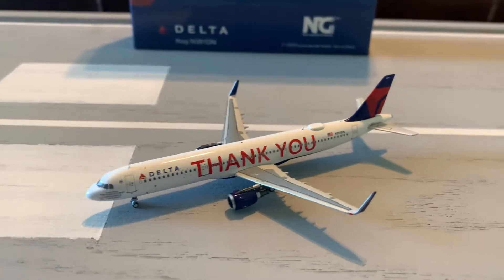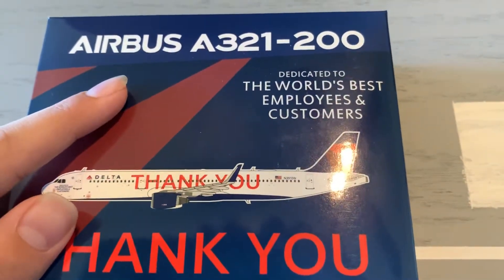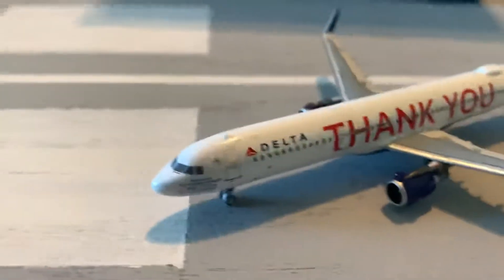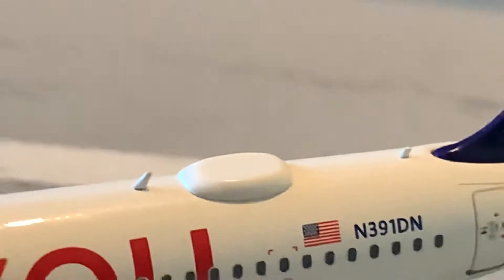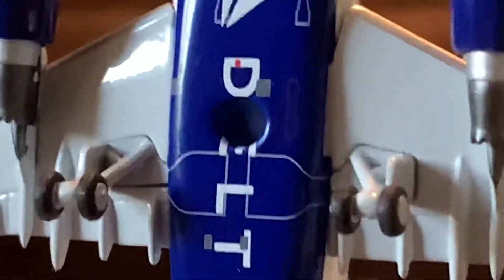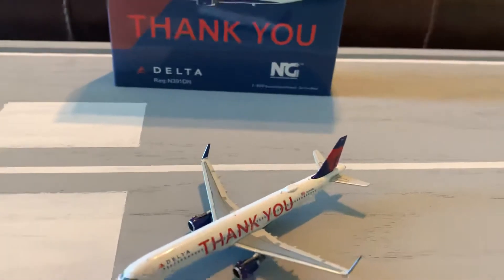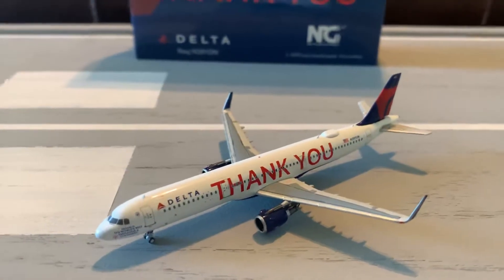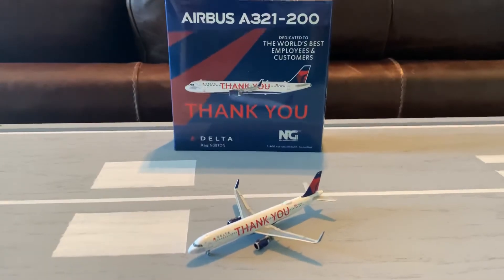Perfect! Ng Models Delta Airlines Airbus A321 Thank You Livery 1/400 Model Review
Hi everyone, today I will be reviewing the Ng Models Delta Airlines Airbus A321 in the "Thank You" livrey.